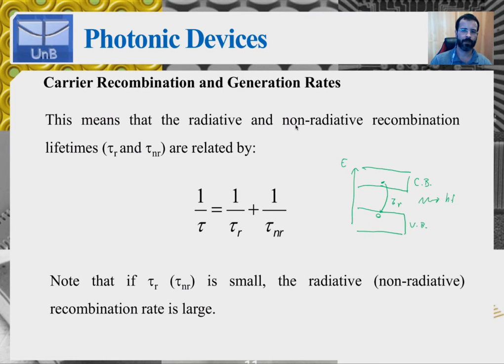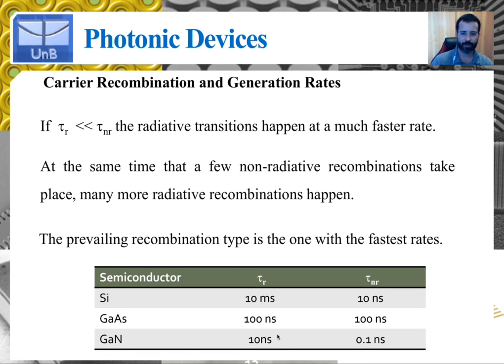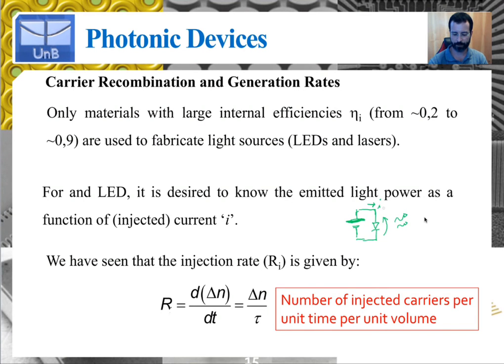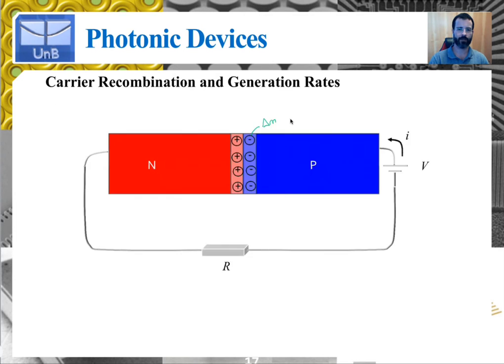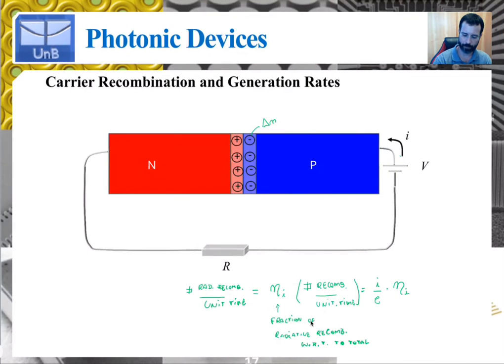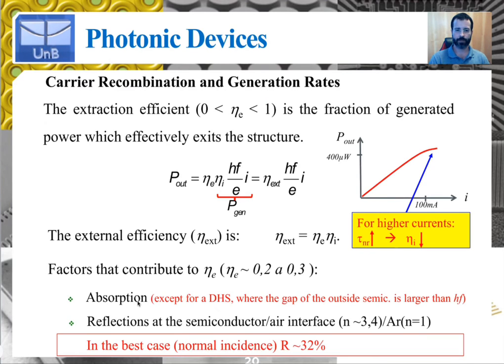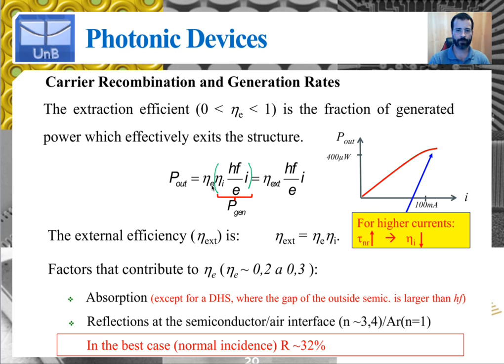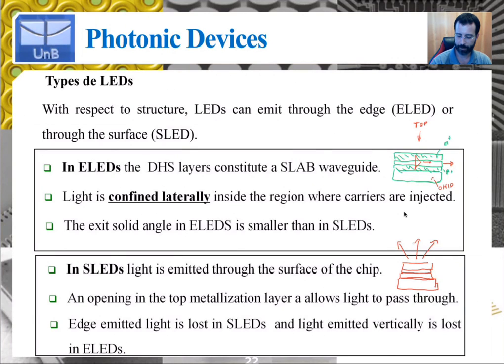Lecture 17 - part 2 - Photonic devices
This is the tenth lecture of a series of lectures on photonics with emphasis on active optoelectronic devices. The topic  covered in this lecture  is the light emitting diode laser (LED).